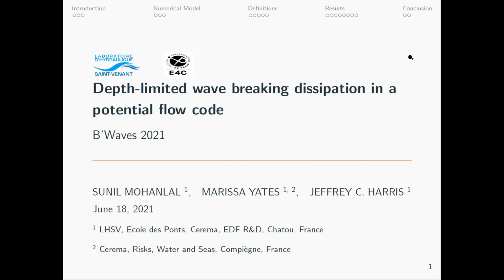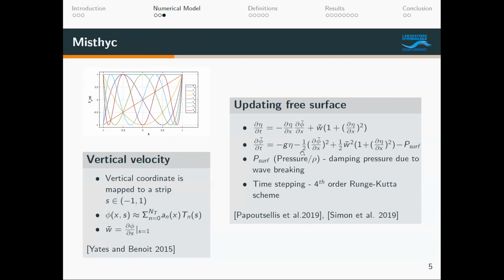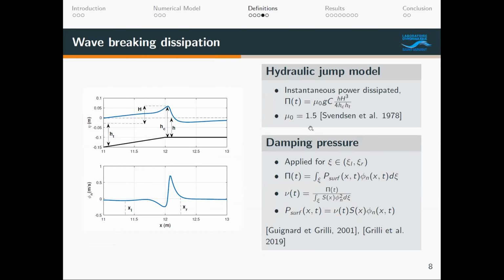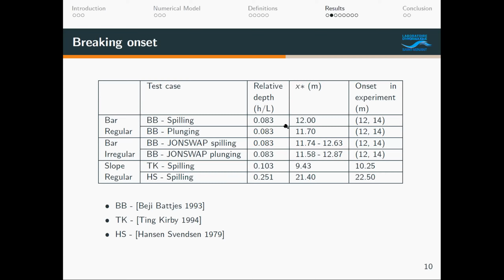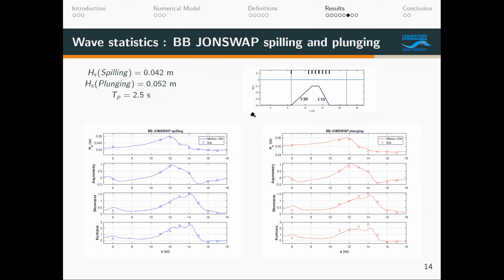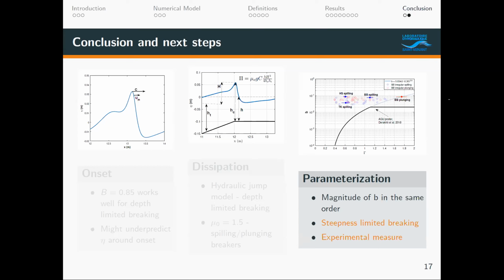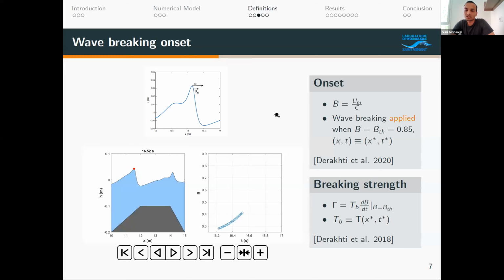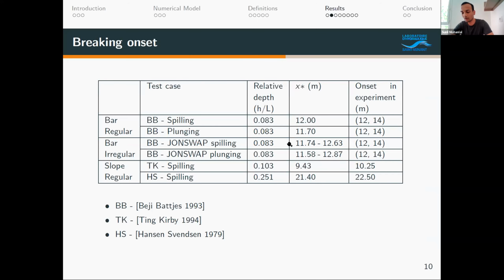B'Waves 2021 - Sunil Mohanlal - Depth-limited wave breaking dissipation in a potential flow code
Sunil Mohanlal - Depth-limited wave breaking dissipation in a potential flow code